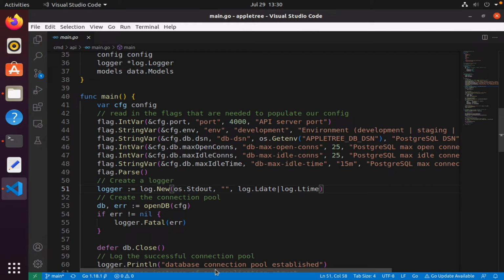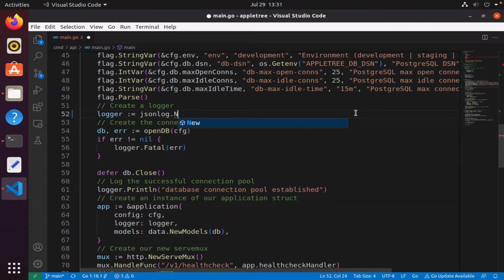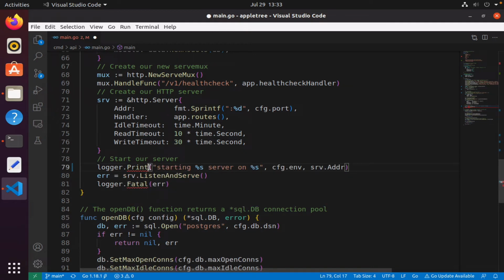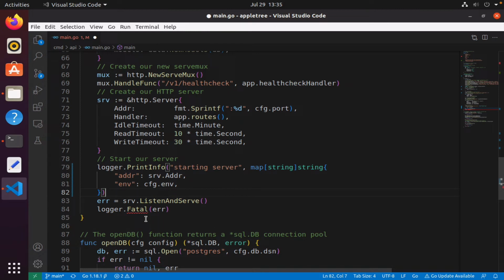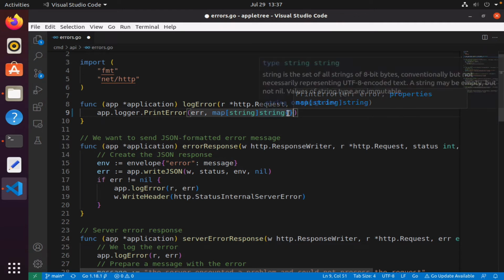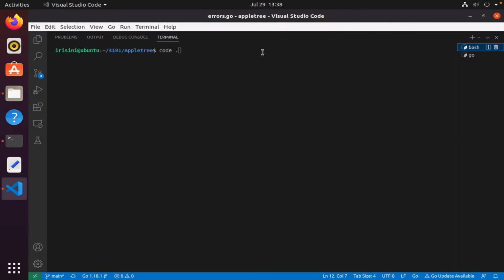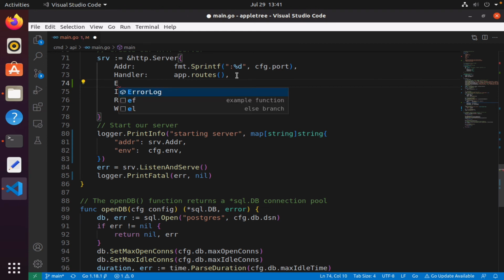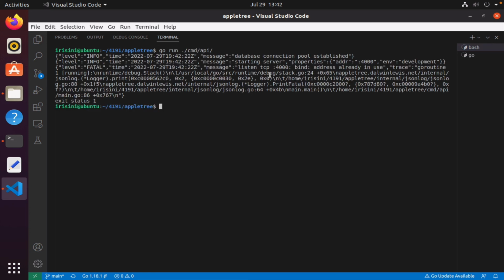Building APIs with Go Advanced Logging Part 4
In this lesson we complete our improved logging facilities